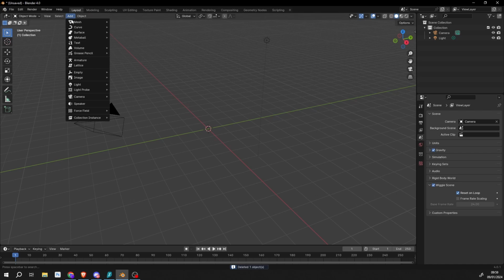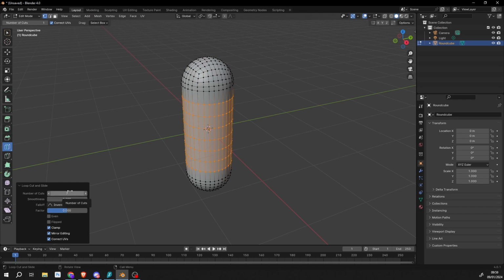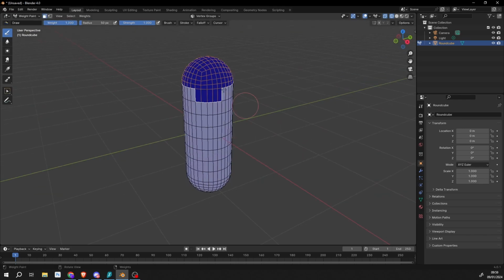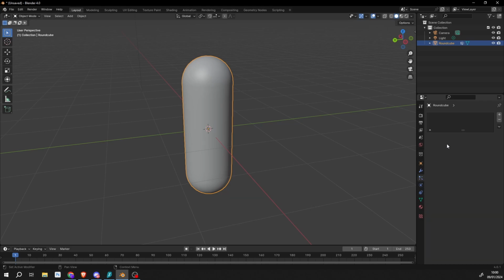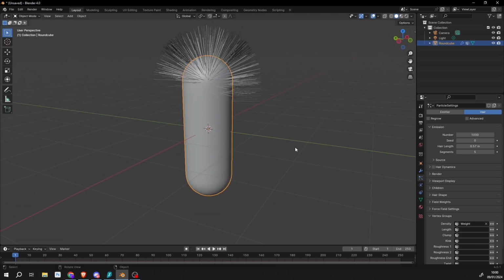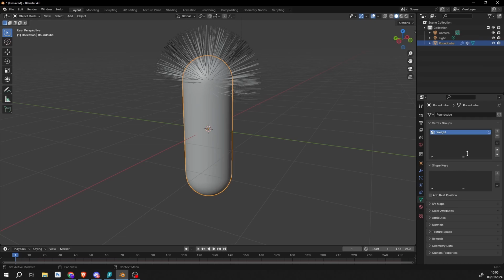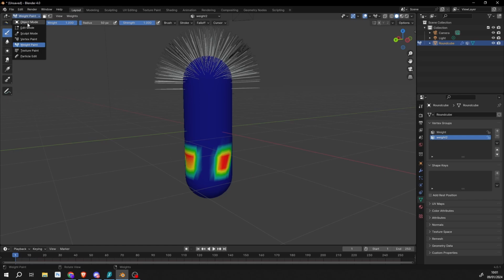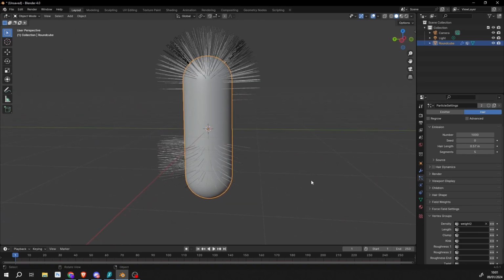Weight Paint Fur in Blender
🎨 Dive into the fascinating world of 3D modeling as we explore the essential techniques of Weight Painting and the art of applying realistic fur particles in Blender! 🐾 Whether you're a beginner or an experienced 3D artist, this tutorial is your gateway to creating lifelike characters and creatures.

👩‍🏫 Perfect for All Skill Levels: No matter if you're a beginner or an experienced artist, our tutorial caters to all skill levels. Follow along at your own pace and watch your 3D creations transform before your eyes!

Don't forget to leave your questions and comments below—our community is here to support you on your 3D modeling adventure. Ready to bring your characters to life? Let's get started! 💻✨